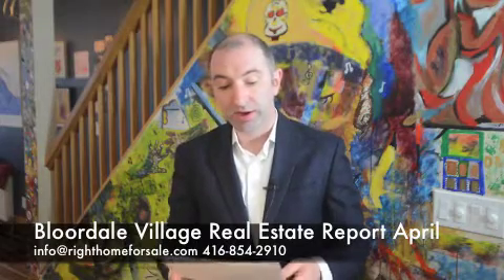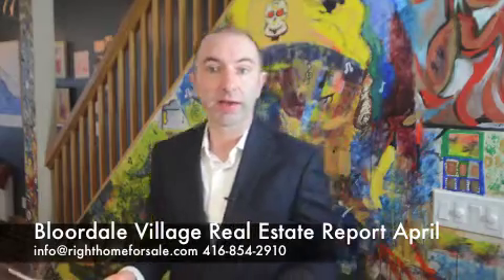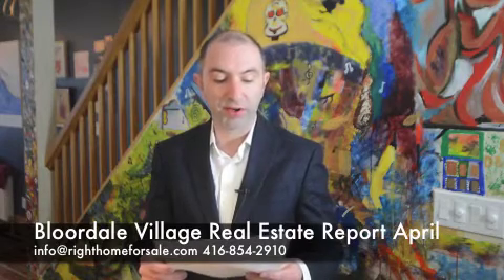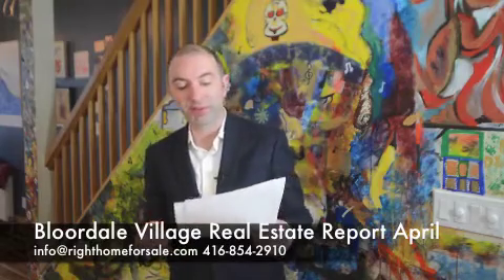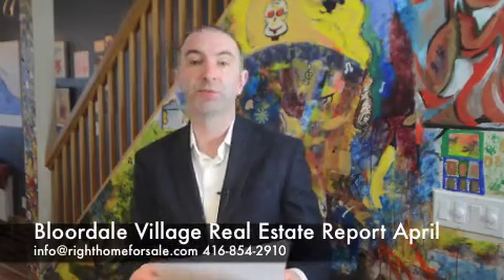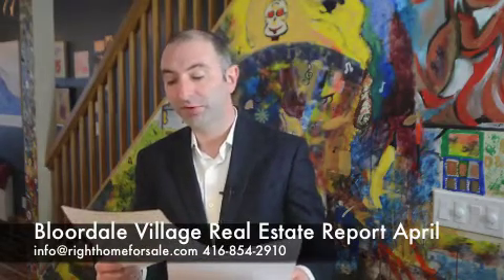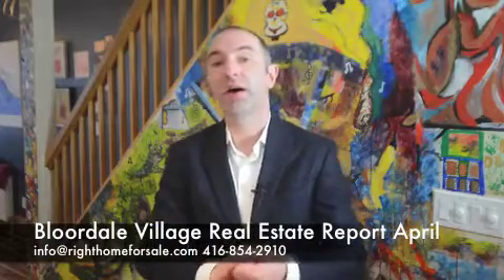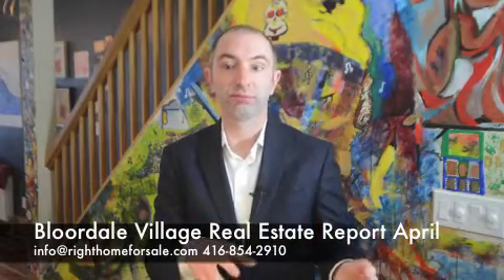Bloordale Village Real Estate Report April 2018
Bloordale Village Real Estate Report. Toronto, Ontario.